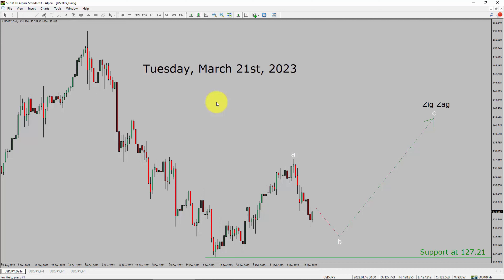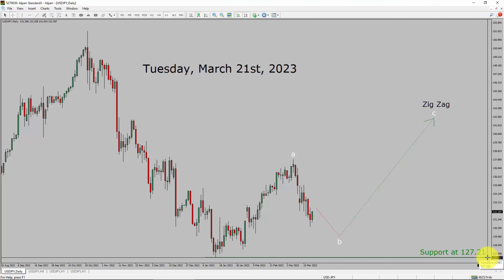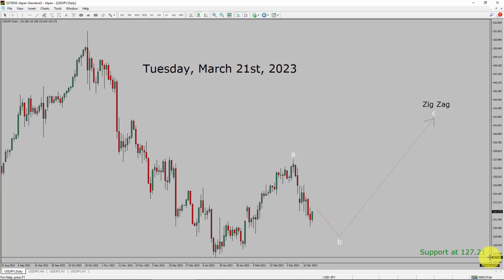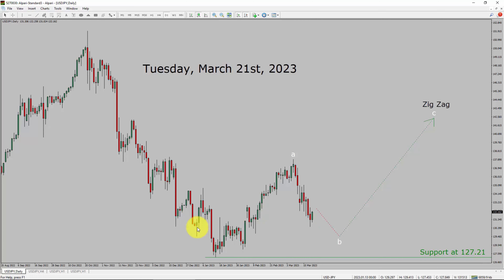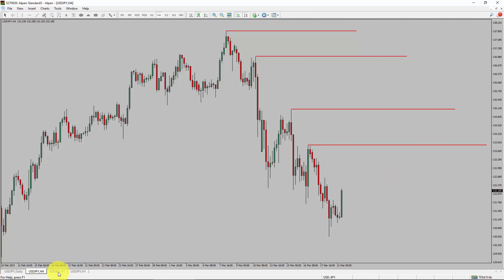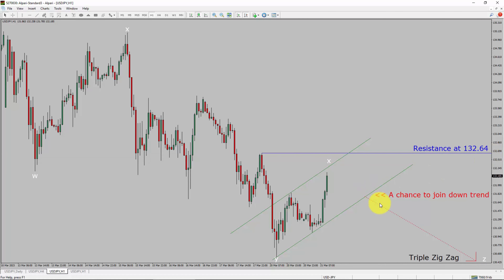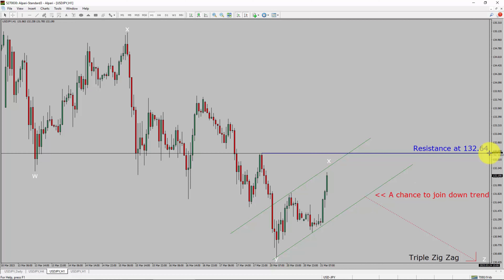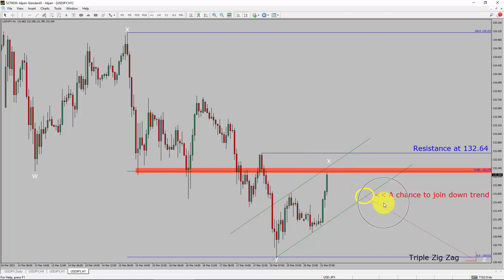USD JPY Elliott Wave Analysis | Forex Forecast March 21, 2023 | USDJPY Analysis Today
USDJPY Forex Analysis Today is for Forex traders looking for Elliott wave Forex forecast. USD JPY Analysis Today is for day trading the Forex market. Elliott wave analysis is a handy tool to find out Forex market trend using Technical analysis. USDJPY Analysis Today help Forex traders to easily trade currency market. In this way Forex trader could use their own Forex trading strategies along with USDJPY Forecast. Many beginners Forex traders trade FX market with USD JPY Forecast to find trading opportunities. Watch USDJPY technical analysis today and make better trading decisions. Watch Today market analysis in USDJPY currency pair. On a daily basis the trend of USDJPY could change. With USD JPY Analysis Today Forex forecast a currency trader gets an idea about short term Forex Market trend.